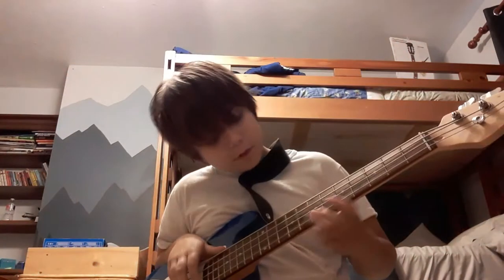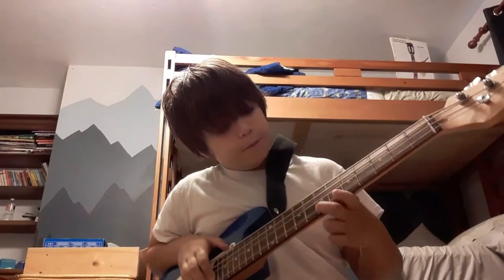Learn to play "sunshine of your love" on acoustic and bass